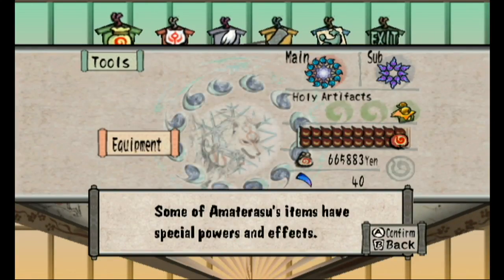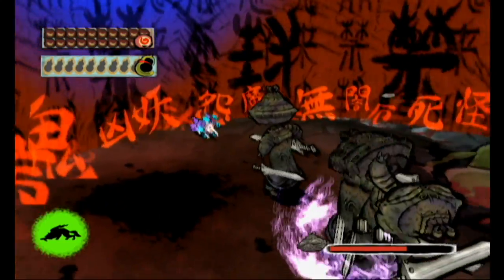Ōkami ~ Part 105: Frozen Trial Cave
Continuing from the end of wave four of Kamui's Devil Gate Trial Cave, we make some interesting discoveries about the game's coding...